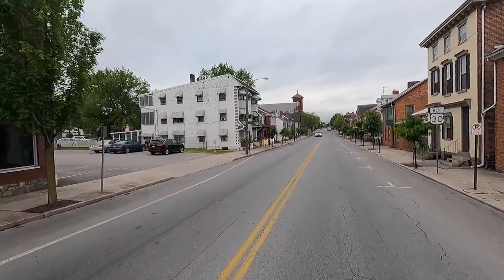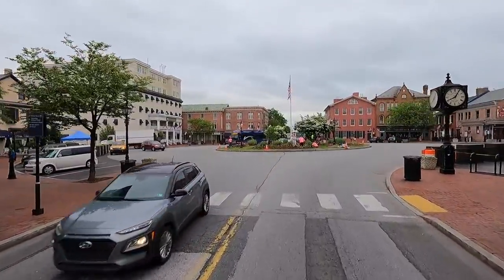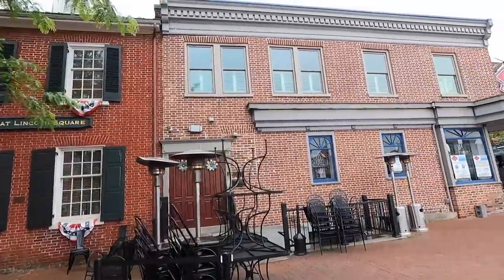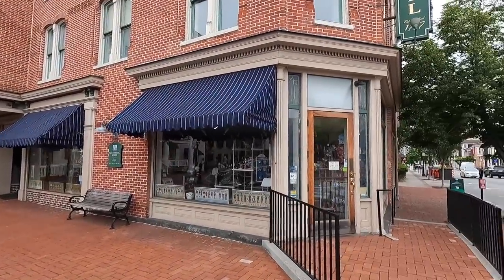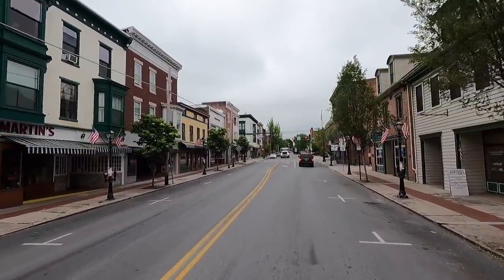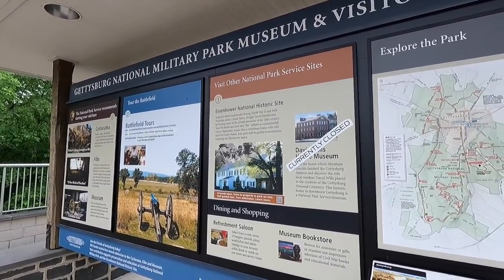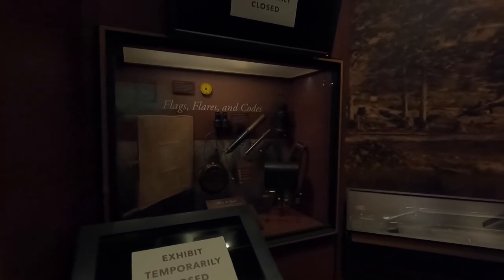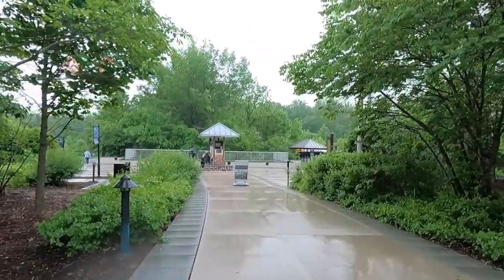Historic Gettysburg Downtown District - National Museum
Historic Gettysburg Downtown District -  Gettysburg National Military Park and Museum Visitor Center Check out. the famous and historic downtown Gettysburg. The Lincoln Statue and even an artillery shell stuck in the side of a brick building from the civil war days.  incredible stories and history.  The  weather rain has really been a challenge to complete the videos